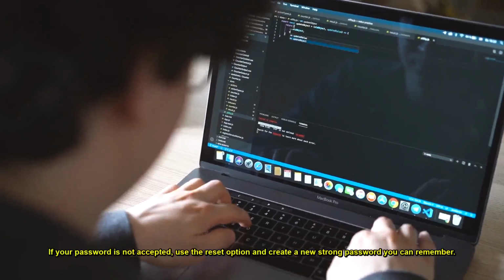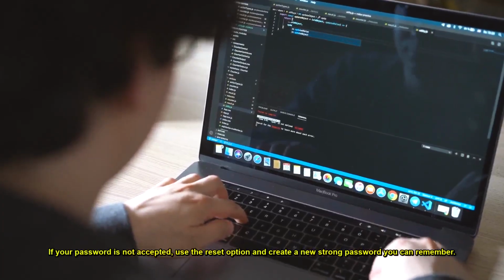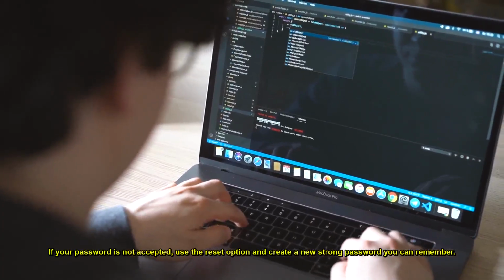How to transfer marketing tasks from Marketo to Asana - Detailed Guide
In this detailed guide, learn how to seamlessly transfer your marketing tasks from Marketo to Asana. We’ll walk you through step-by-step instructions, tips for optimizing your workflow, and best practices to ensure a smooth transition. Whether you're a marketing professional or a project manager, this video will help you enhance your productivity and streamline your processes.